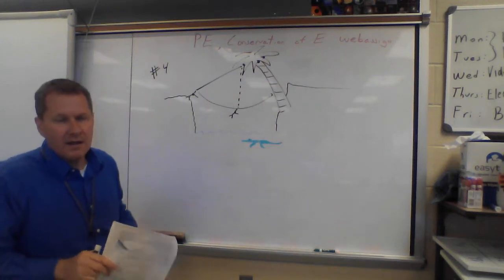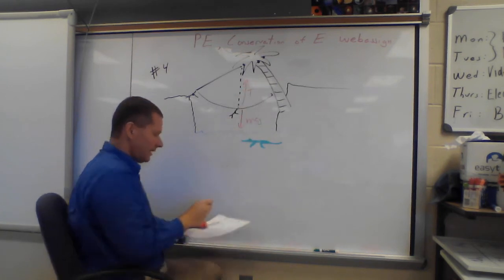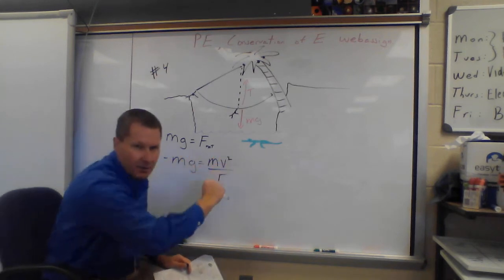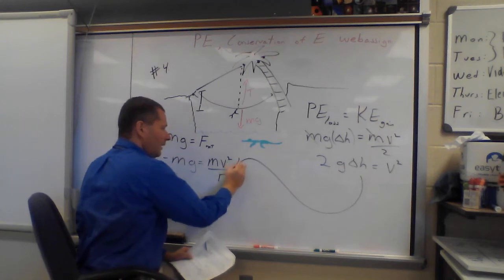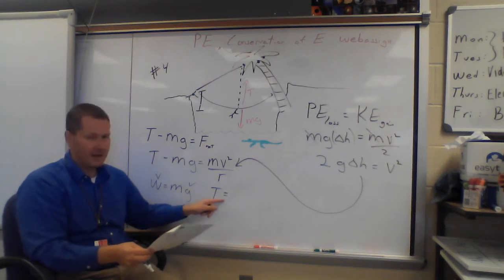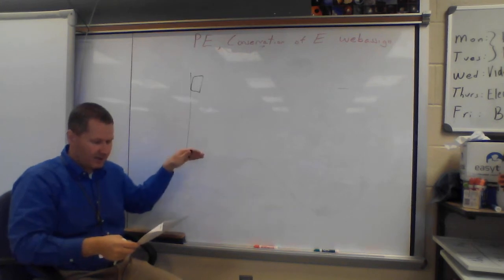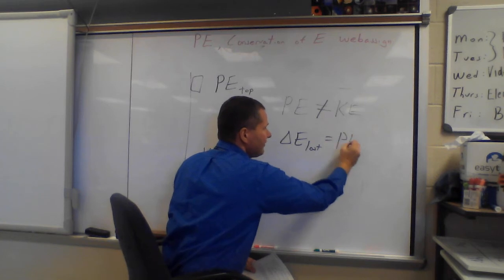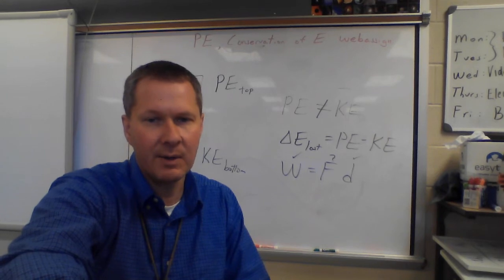Energy webassign 2 problems 5 to 6 hints